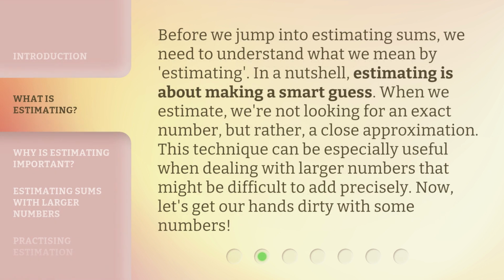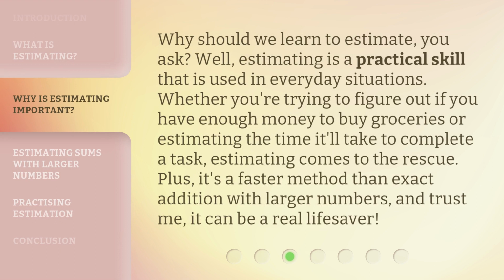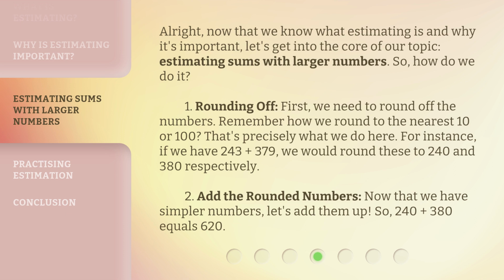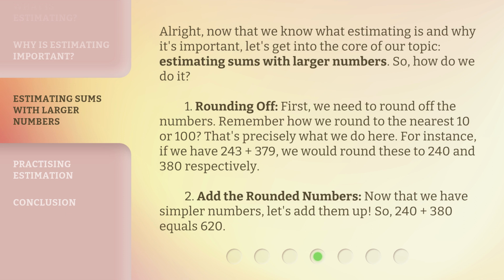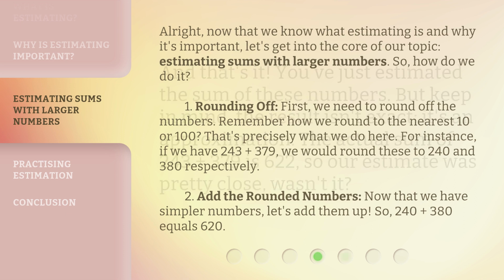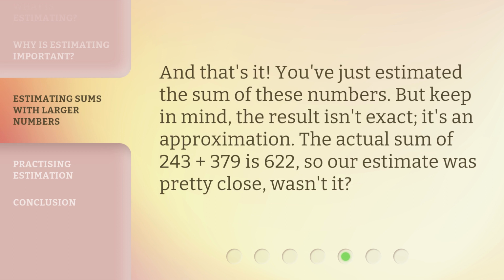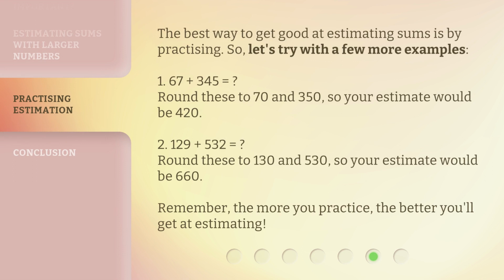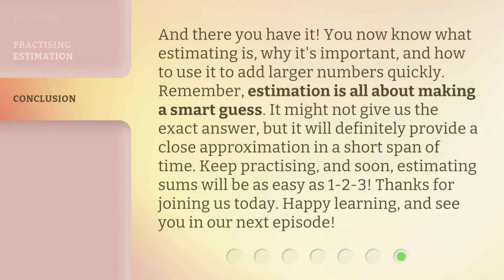Make Estimating Sums as Easy as 1-2-3!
Estimating Sums Made Easy: A Quick Guide • Learn how to make quick and accurate estimates when adding larger numbers with this easy-to-follow guide on estimating sums. Discover why estimating is a practical skill and how it can save you time and effort in your day-to-day life. Watch now and master the art of estimating like a pro!

00:00 • Introduction - Make Estimating Sums as Easy as 1-2-3!
00:32 • What is Estimating?
01:04 • Why is Estimating Important?
01:34 • Estimating Sums with Larger Numbers
02:45 • Practising Estimation